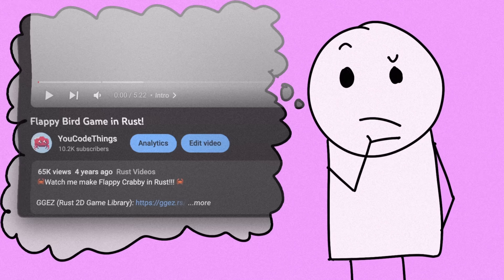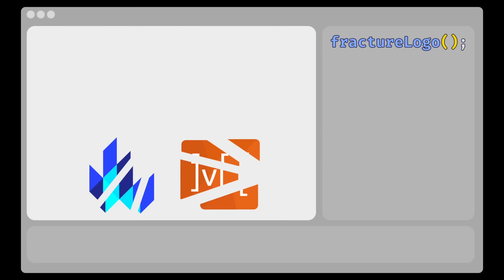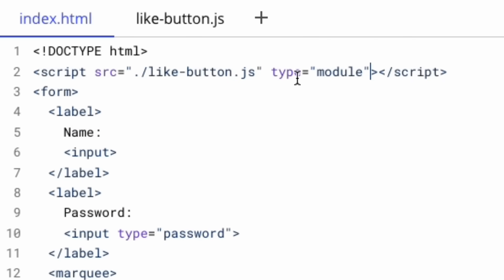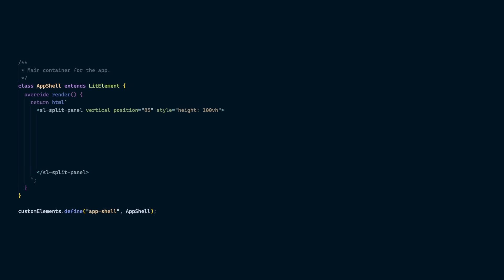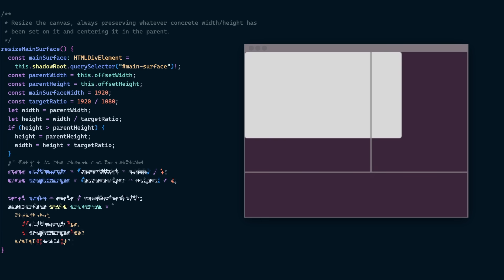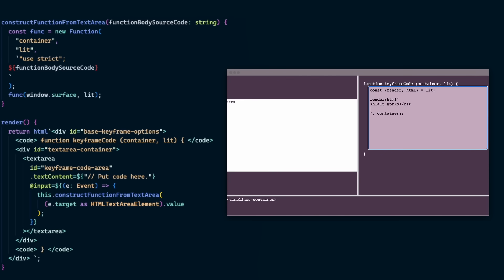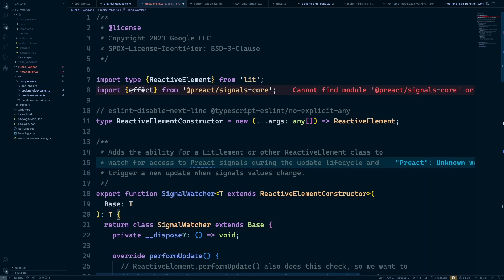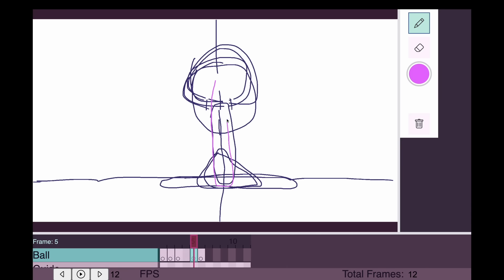Flash is dead so I rebuilt it with javascript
I haven't made a video in a while, so the obvious and easy solution is to build my own custom animation tool... which means I can pump out videos much faster.

The plan is to build an Adobe Flash inspired tool that lets me write JavaScript, to make animations. And I'm going to do it using browser technologies!

Tools I used: HTML, JavaScript, CSS, Lit, MobX, and Shoelace!

This tool is being adapted to make videos, I was not able to open source it... since it really is spaghetti, and in active development! (I will be extending it in future videos) But you can ask me any questions on my socials

You are the best! I love you. It would mean the world to me if you shared this video! :D

like_and_sub();
thank_you();

Special thanks
Justin Fagnani for teaching me the element scaling technique.
Peter Burns, Augustine Kim, and Michael Byrne for early video reviews.